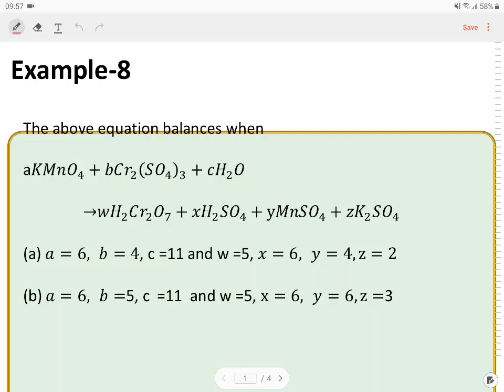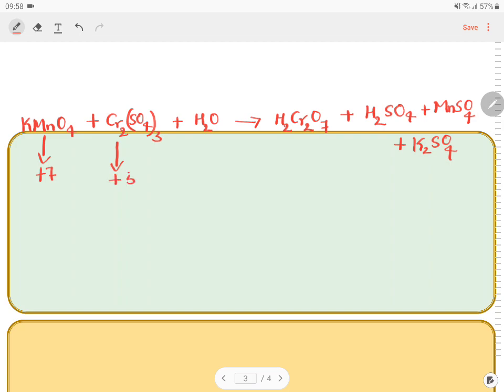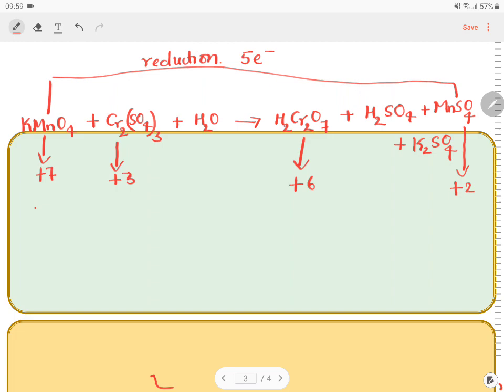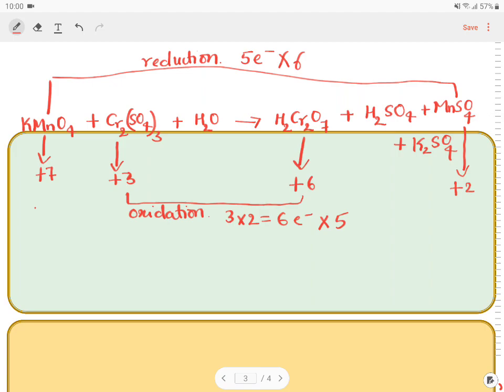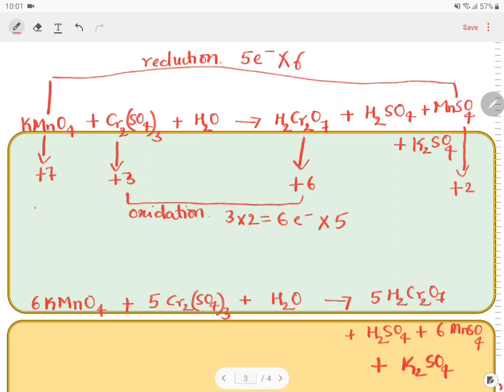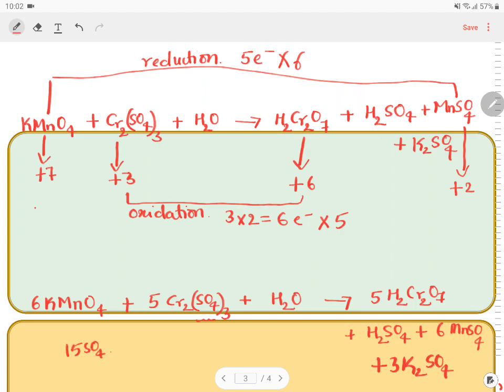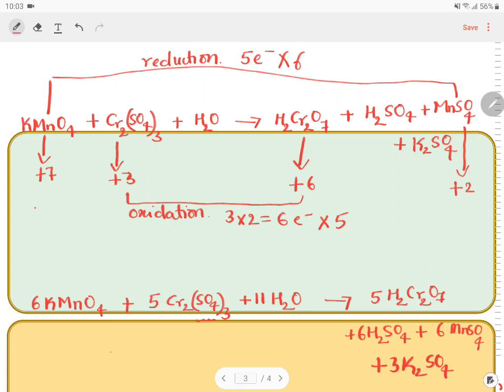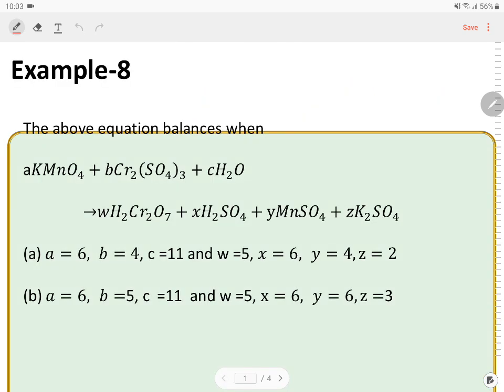PU 1 | RFT S1 | Chemistry | Lecture 1 | Slide 24 | MCQ on Balancing Redox Equation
Welcome to Concept Videos for RFT! This slide will explain Redox Reactions. We will focus on MCQ on Balancing Redox Equation. We are sure you will have an effective learning experience.